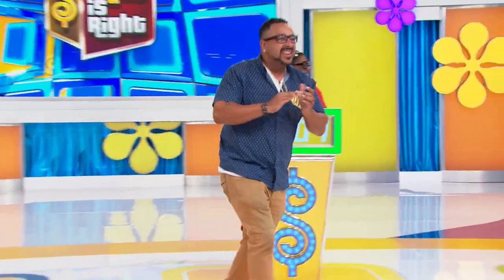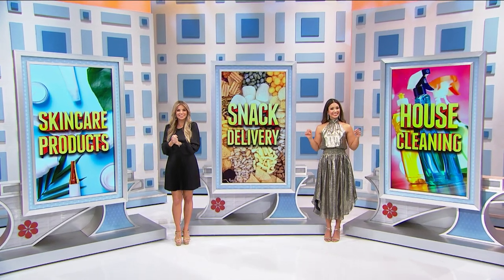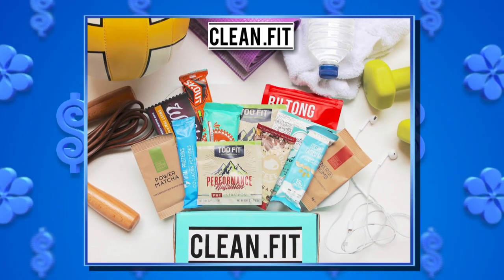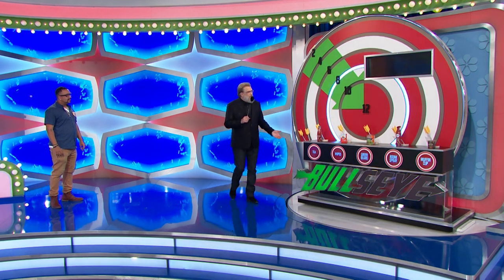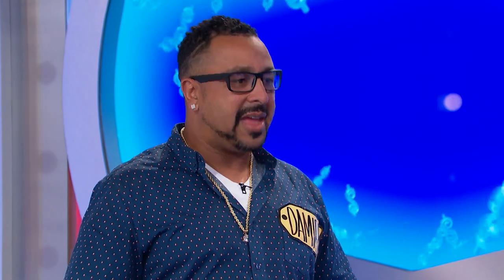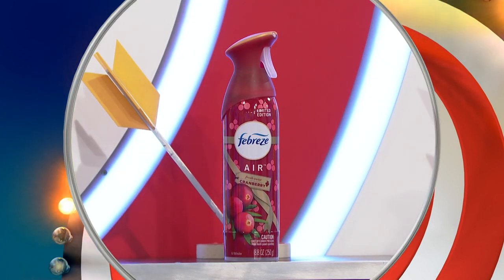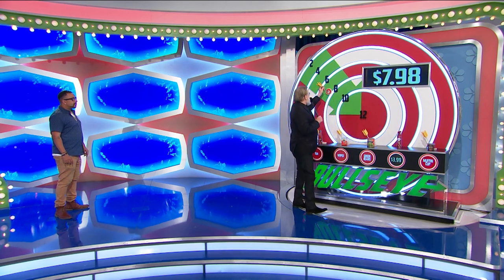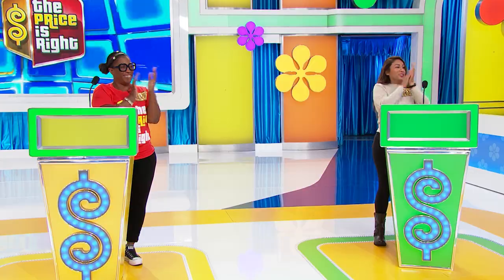The Price is Right - Ready, Aim, Fire!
Damien is a hardworking man! If he can make a perfect Bullseye, we think we have JUST the prize for him. Watch the latest full episode of The Price Is Right on Paramount+.

THE PRICE IS RIGHT: Television's longest-running game show, featuring host Drew Carey, where audience members try to win cash and prizes.